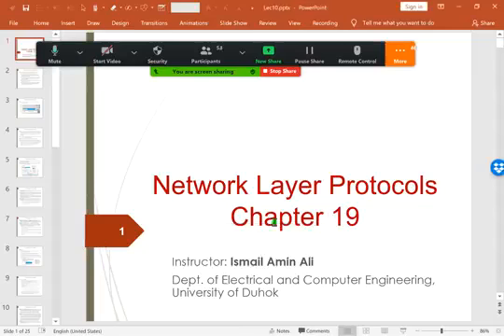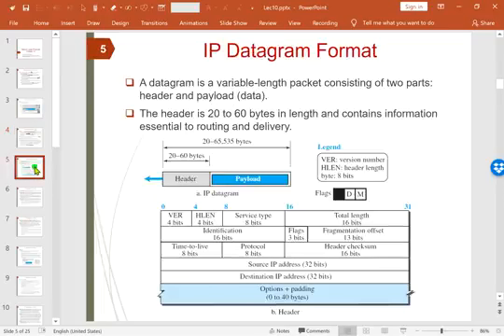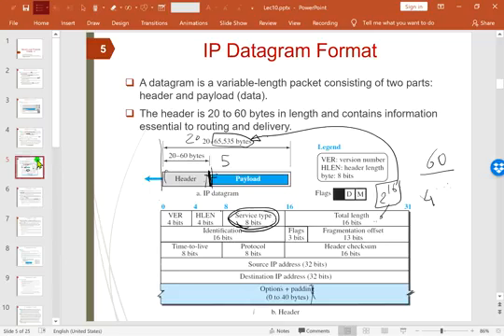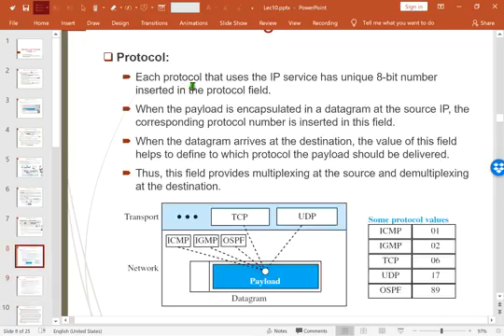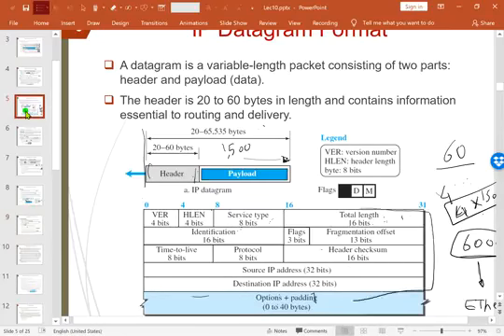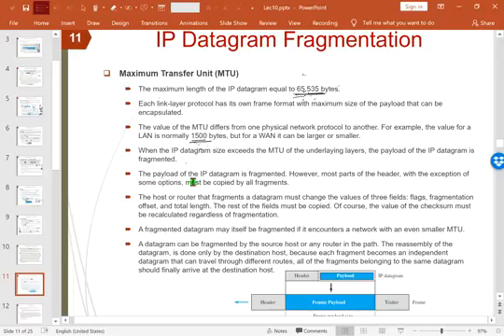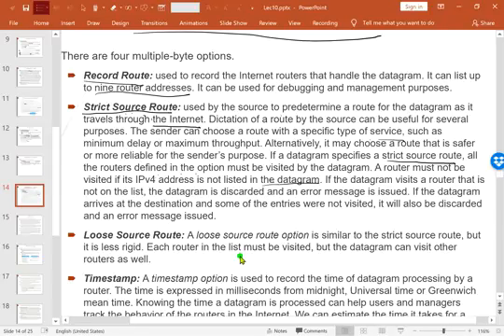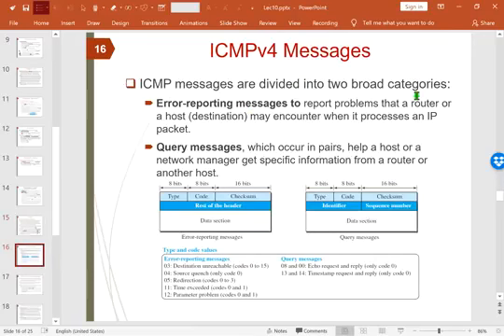Computer Networks Course - Lec10( Part1 ) : Network Layer, Protocols